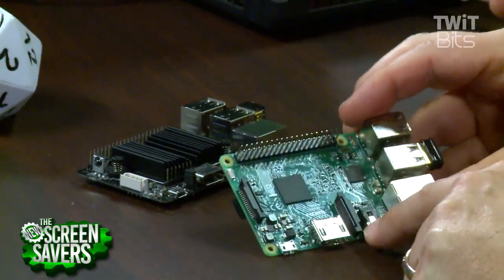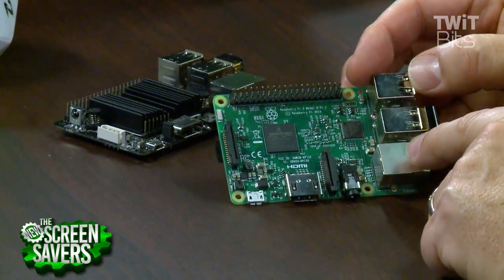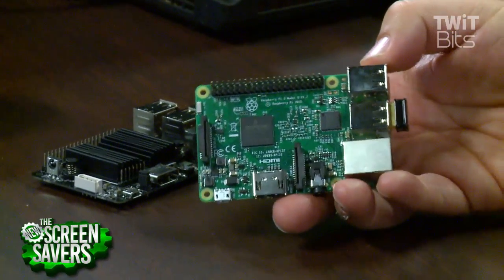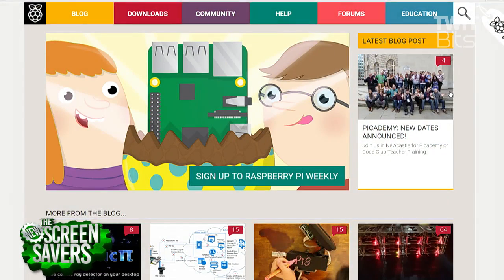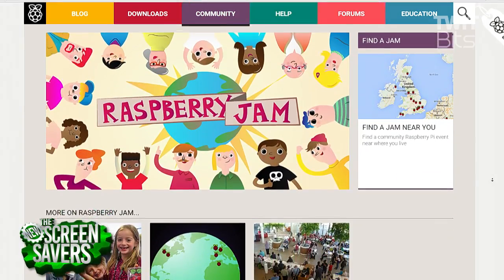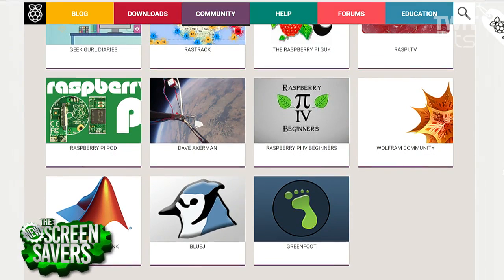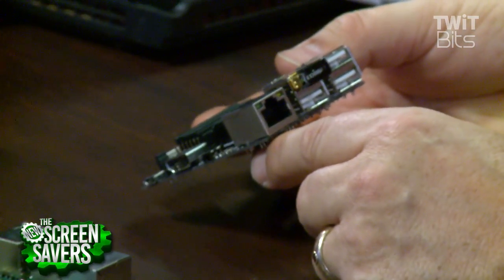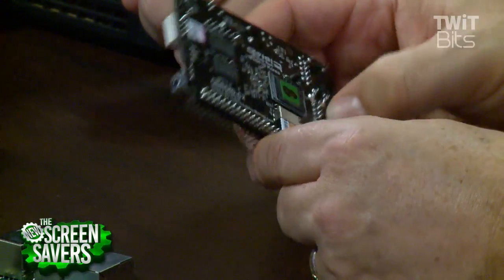Raspberry Pi 3 vs Odroid c2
Aaron Newcomb tells us the differences between the Raspberry Pi 3 and the Odroid C2.